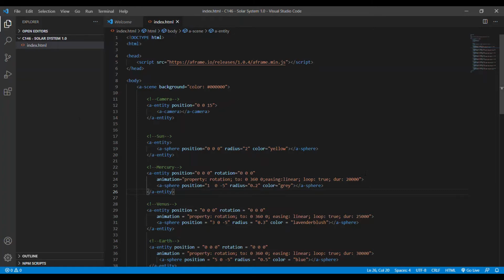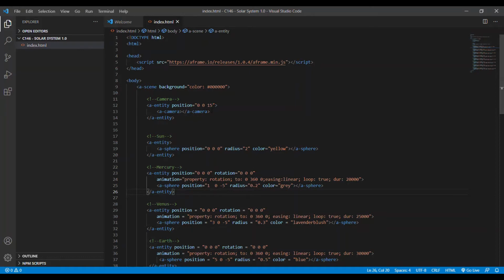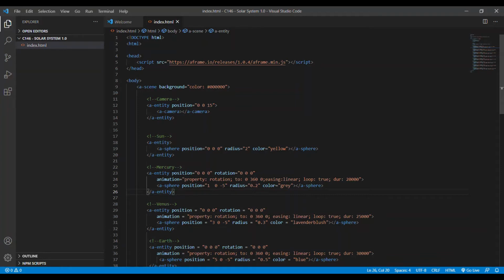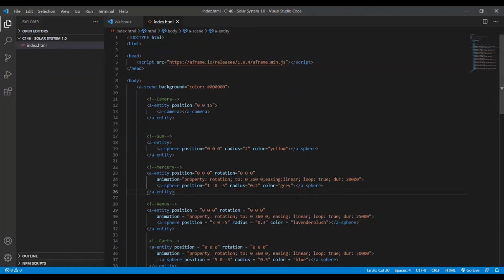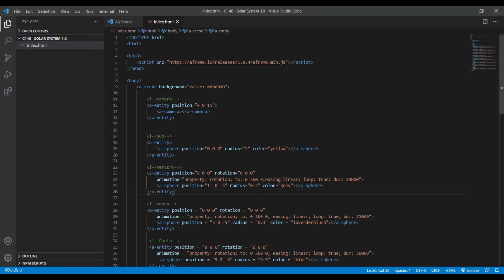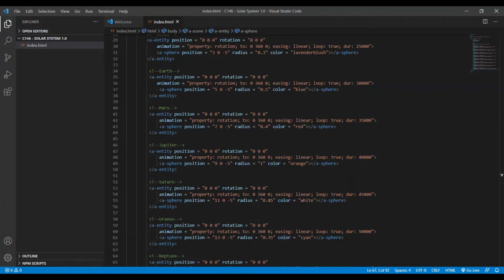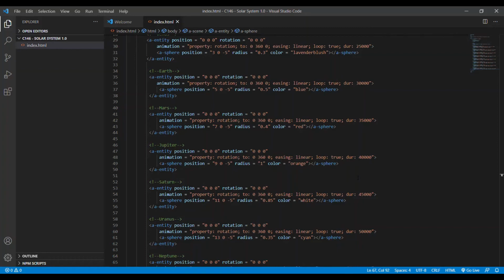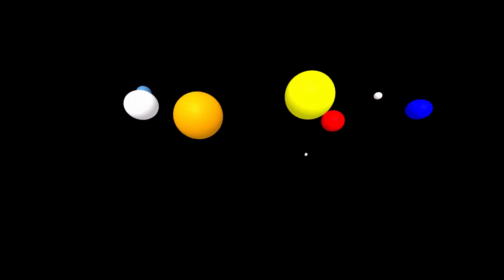Solar System 1.0 | WebVR Season1 Episode 2 Part 1 | Supersonic Official